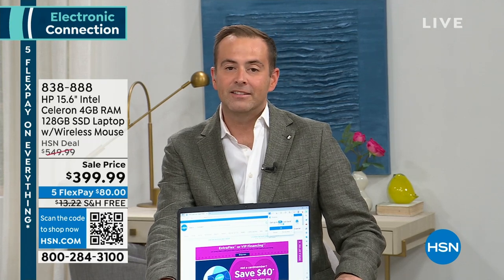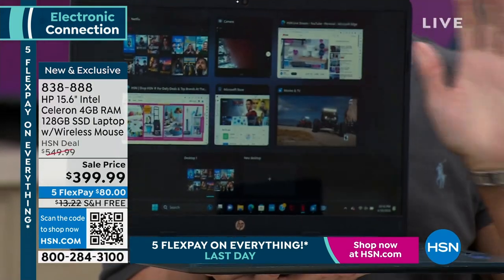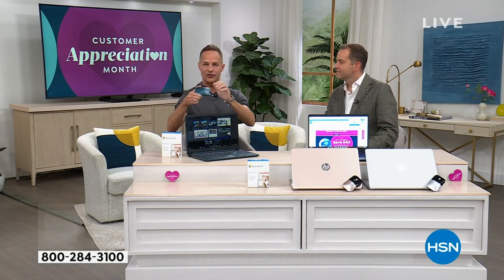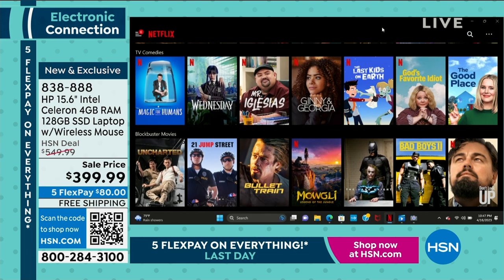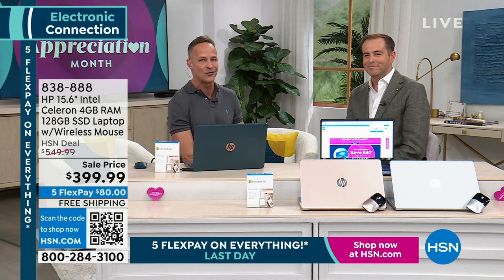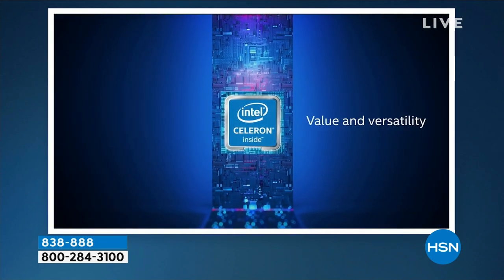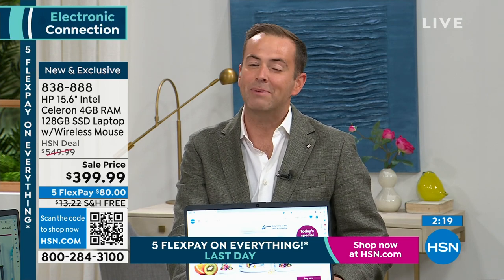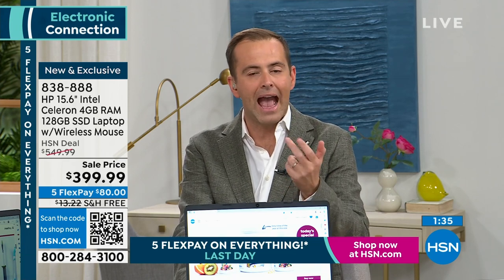HP 15.6" Intel Celeron 4GB RAM 128GB SSD Laptop with Wir...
HP 15.6" Intel Celeron 4GB RAM 128GB SSD Laptop with Wireless Mouse
Say hello to your goanywhere and doanything sidekick. This 15.6" laptop is light enough to slip into your bag and powerful enough to chew through the workday. And with Windows 11 in SMode, you'll spend less time worrying about malware and more time crushing your goals. Whether you're taking conference calls or working on that travel blog, this stylish HP machine has you covered.

    Power adapter
    Documentation

Bundled Goodies

    Wireless mouse
    PC Lifestyle Software and Services 10